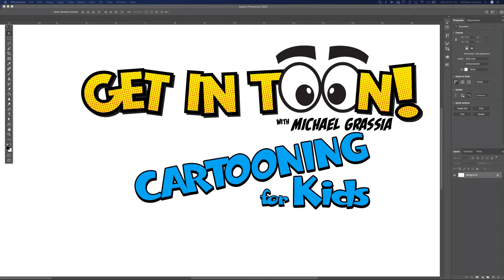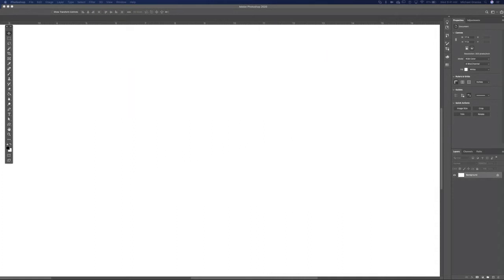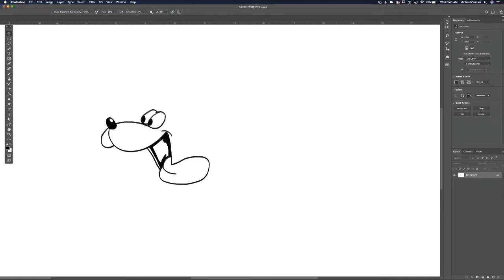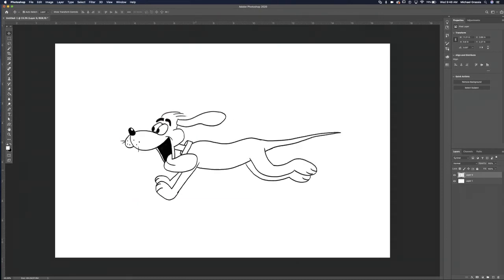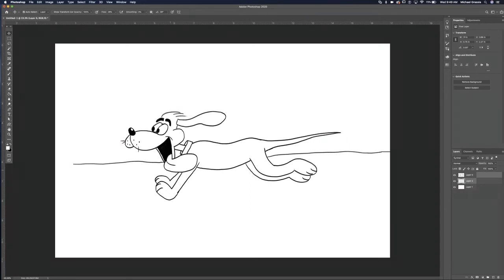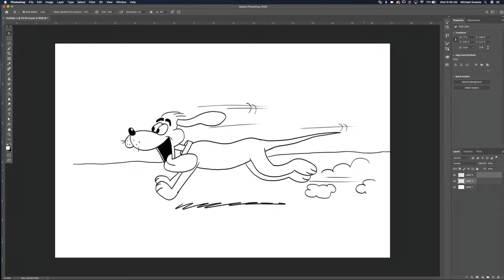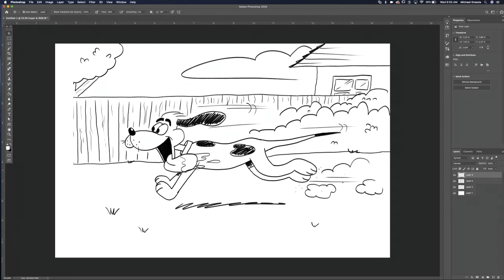GET IN TOON! Cartooning for Kids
GET IN TOON! with Michael Grassia as he demonstrates how to draw a simple cartoon scene for kids. In this scene Michael draws a dog running in his backyard.

Intro Music

Vintage Education